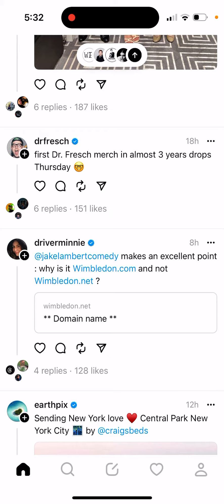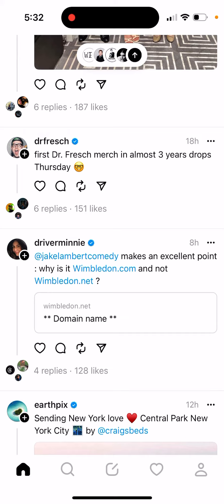How to find someone’s Instagram from Threads?